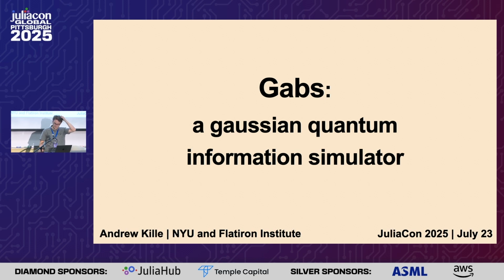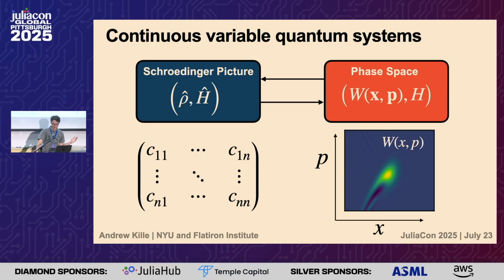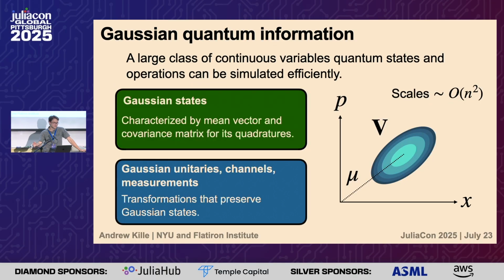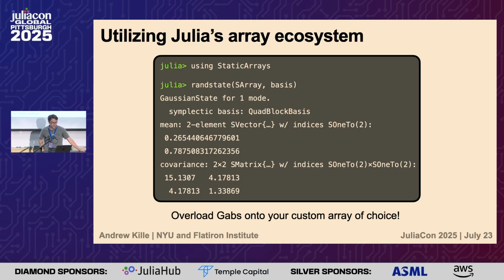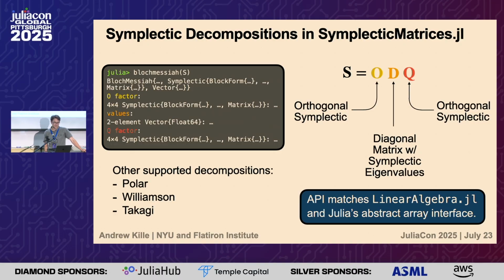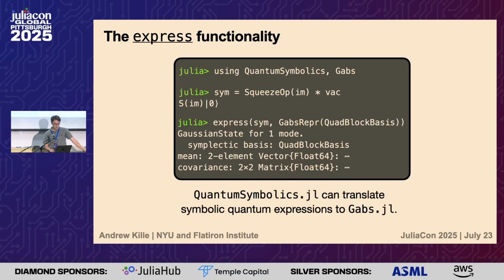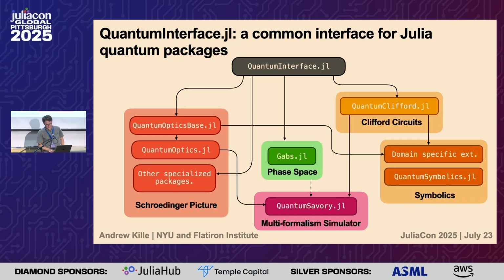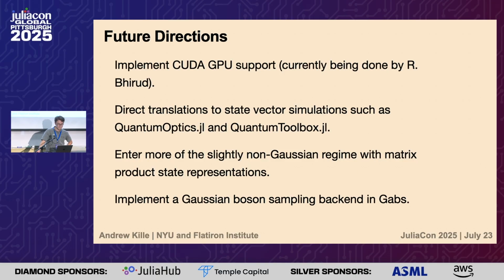Gabs: a Gaussian quantum information simulator | Kille | JuliaCon Global 2025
Gabs: a Gaussian quantum information simulator by Andrew Kille

Simulating large-scale quantum systems requires extensive computational resources. However, there exist important classes of quantum states and operations that exhibit low computational complexity. In particular, quantum harmonic oscillators in the phase space representation can be efficiently characterized by low-order statistical moments, provided their characteristic function is Gaussian. This collection of processes, known as Gaussian quantum information, do not yield quantum advantage, yet are fundamental building blocks for designing quantum hardware and protocols.

This talk explores Gabs.jl, a library for general tooling with Gaussian quantum information. We present features including symbolic representations, translations to the state-vector formalism, symplectic analysis methods, and simulating slightly non-Gaussian quantum states.